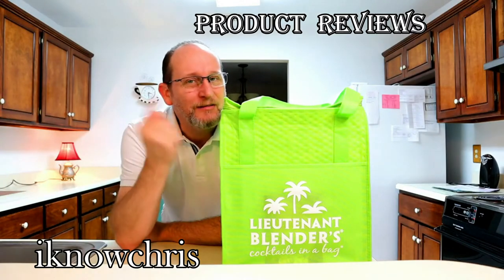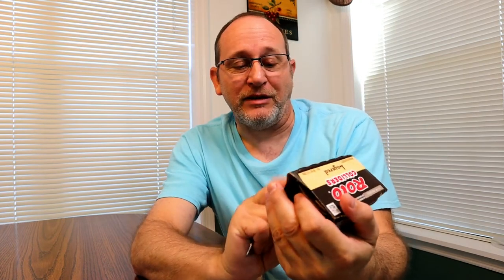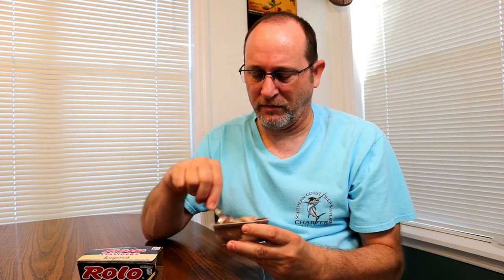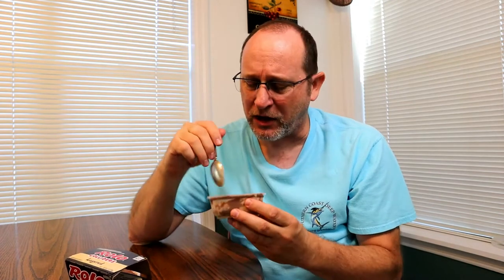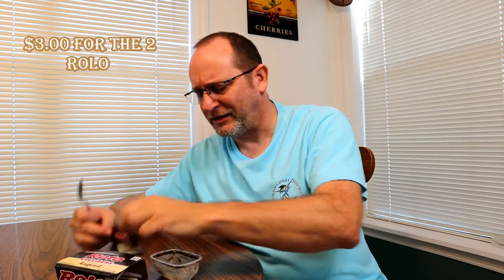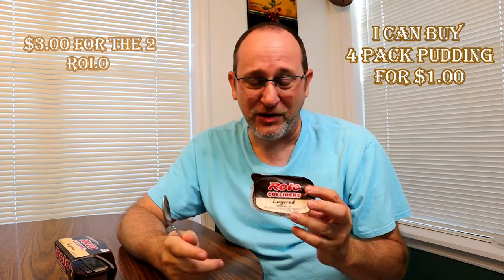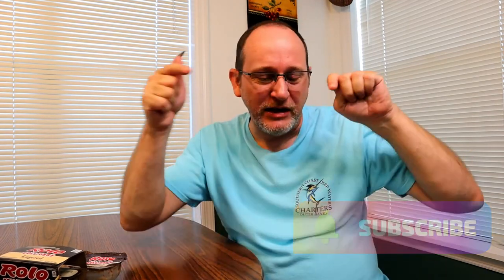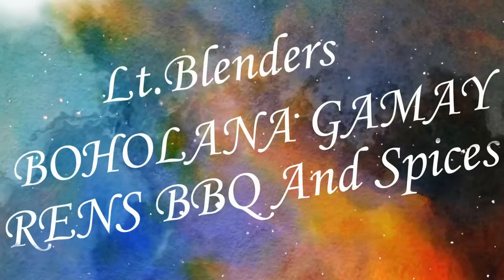Rolo Colliders Layered Review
Members Links
Lt. Blenders